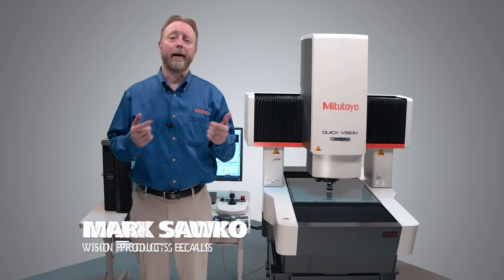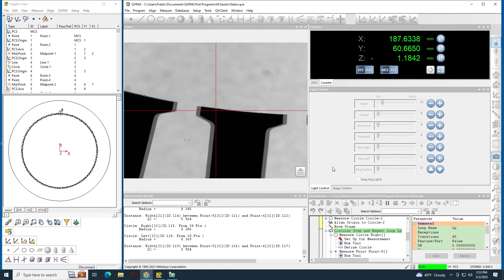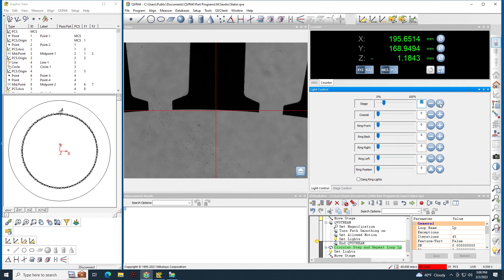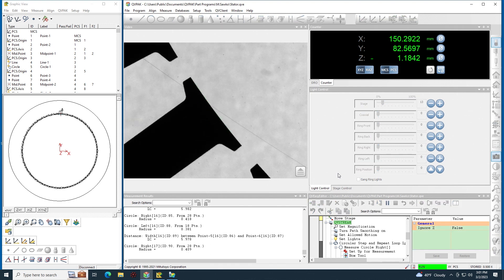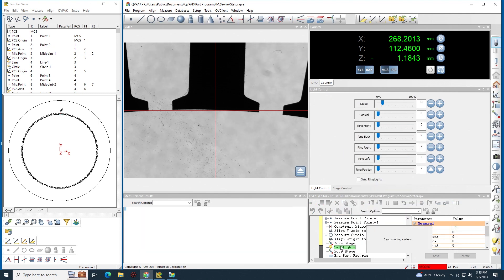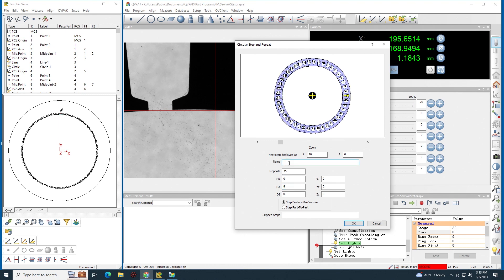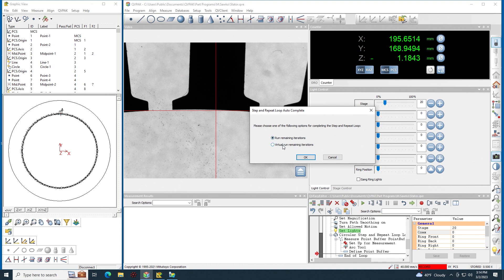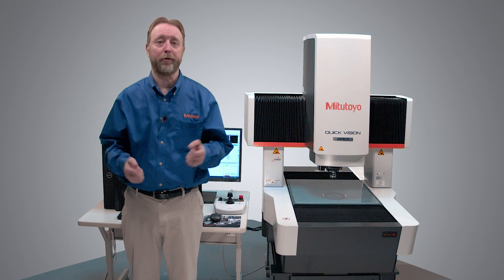Learn to measure faster with Mitutoyo's Stream option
In this video, Mark Sawko from Mitutoyo America demonstrates how to use Stream on a Quick Vision Apex machine. Stream is an optional feature that can be added to any current generation Quick Vision Apex or Hyper machine to increase measurement speed by strobing the light rather than stopping for each measurement. Traditionally, a vision machine would stop and take measurements at each location, but with Stream, the machine can maintain its speed and accuracy, resulting in faster and more efficient measurements. Mark shows how the Stream option works and how it can greatly improve the measurement process.